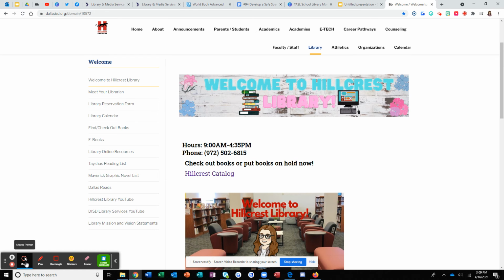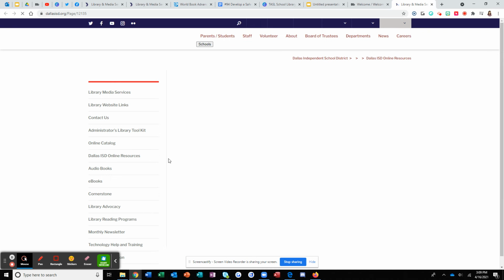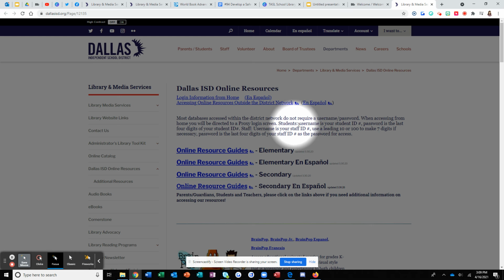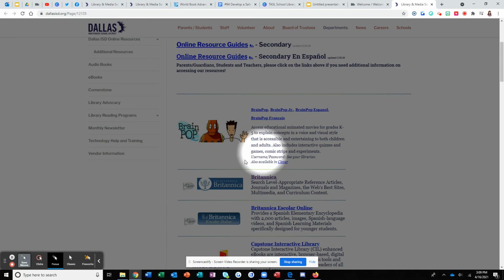Dallas ISD Library Online Resources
Learn how to access the Dallas ISD Library Online Resources! You will be able to access the databases for all your research needs!